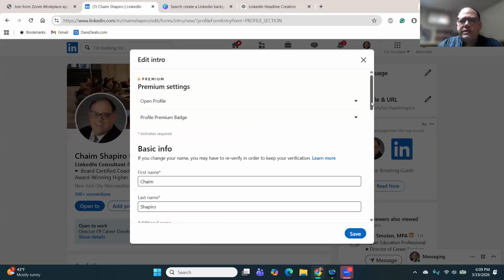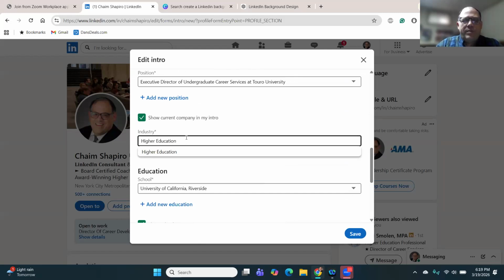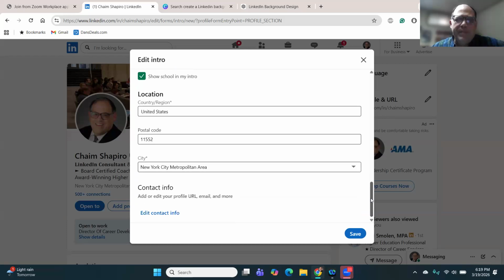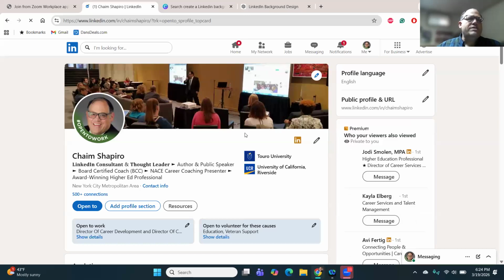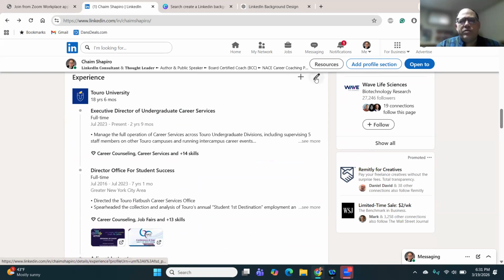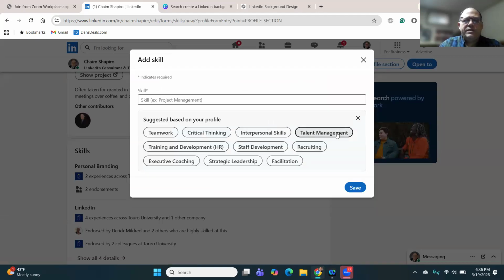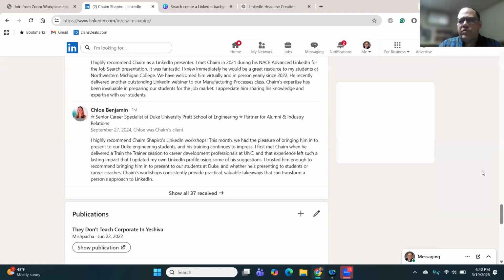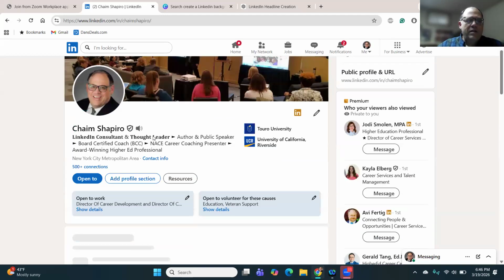LinkedIn Webinar with Chaim Shapiro 3 19 26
Learn about setting up a professional profile, connecting with professional organizations, staying current on industry trends, and new LinkedIn features!